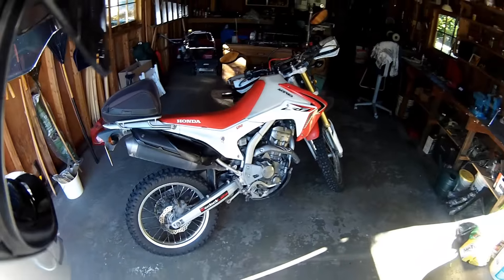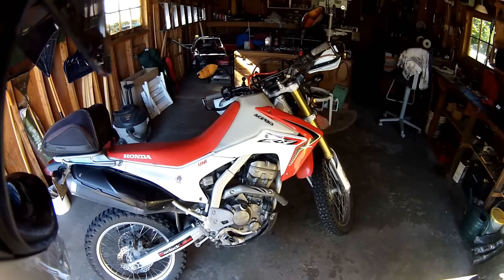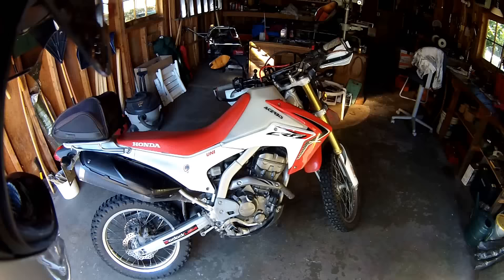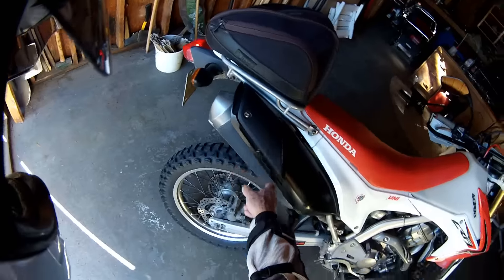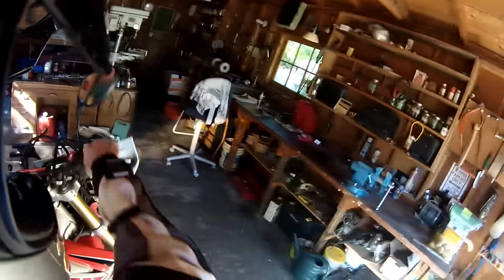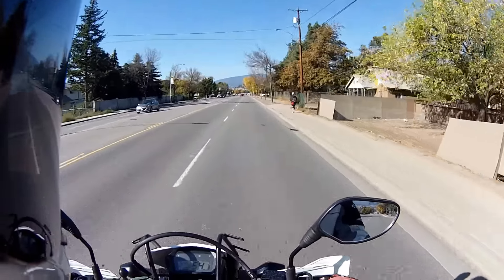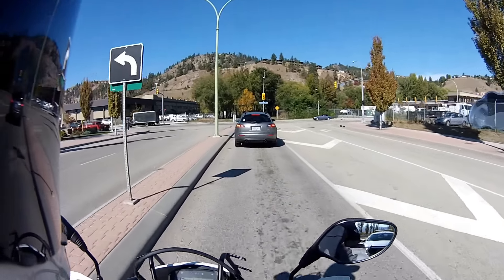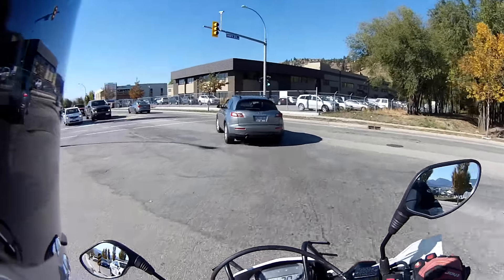CRF250L New Exhaust and other Reviews Coming Soon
My Yoshimura RS-4 Full System Comp Series exhaust is winging its way to me. I should have it tomorrow or the next day.

In the past, I have resisted the urge to install a full aftermarket exhaust system. Now however, I am succumbing to that urge. I want to see how the Yoshi Full system RS-4 affects performance on my CRF250L.

Once I have installed and run it, I'll review it. Plus, I have a few other recent purchases to review: new jacket and pants, new helmet, hearing protection, etc.